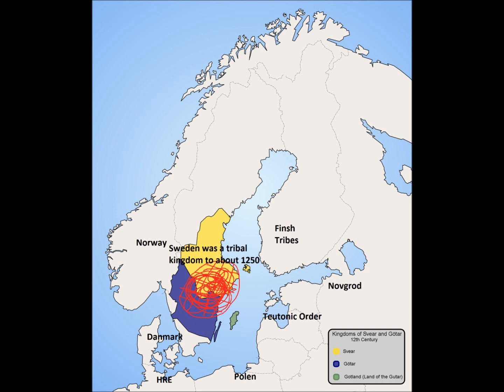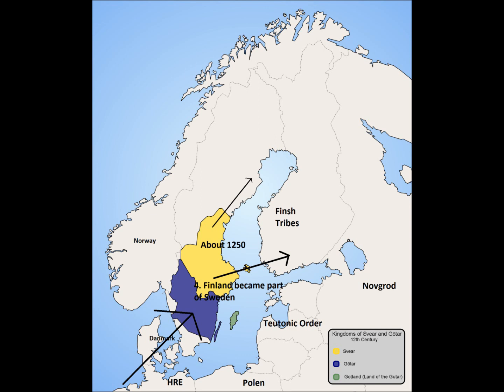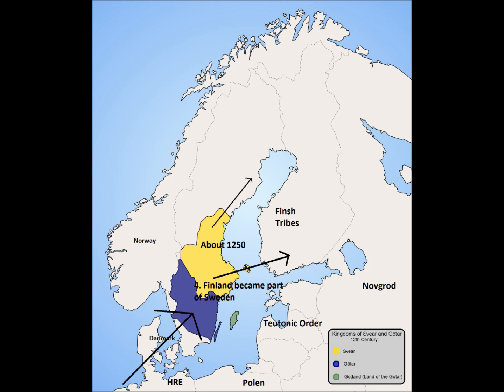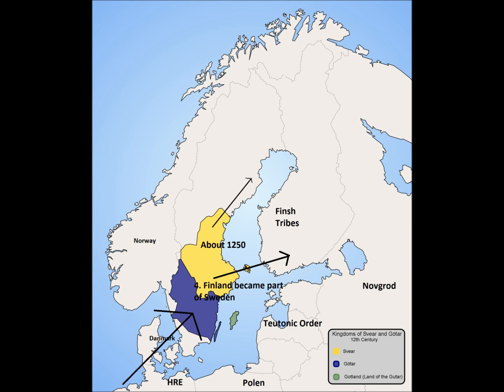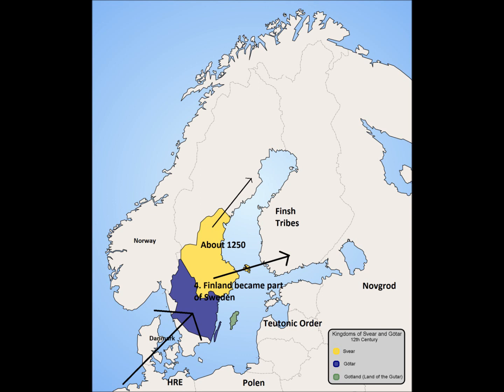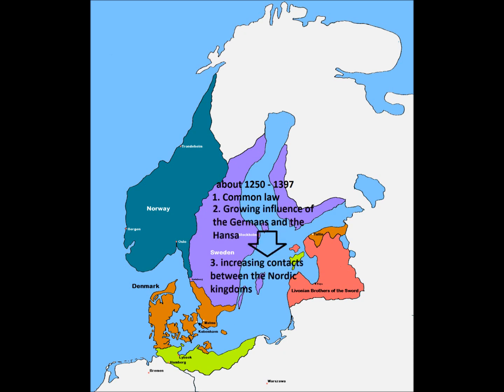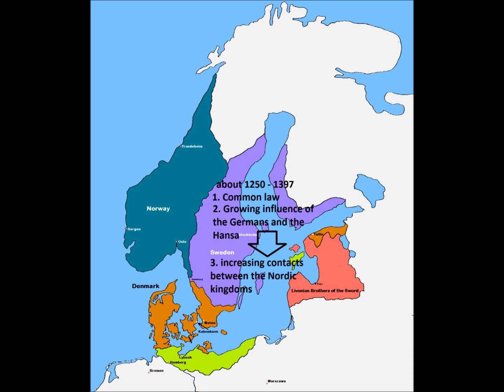Swe His P1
My simple attempt to tell a little about the history of Sweden. The next part will someday be published when I feel like it.